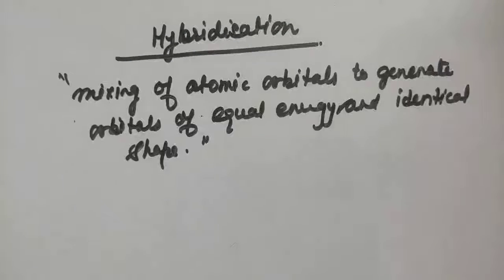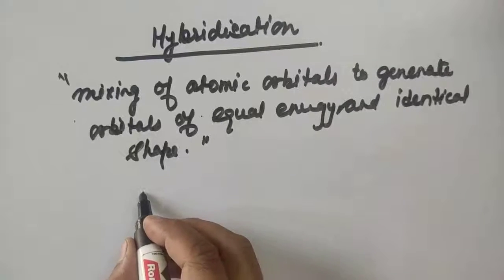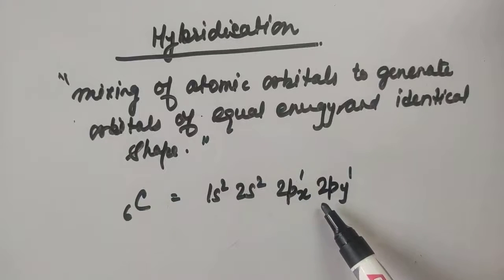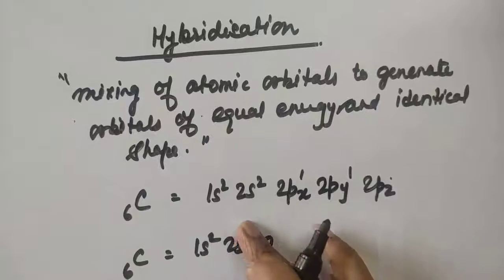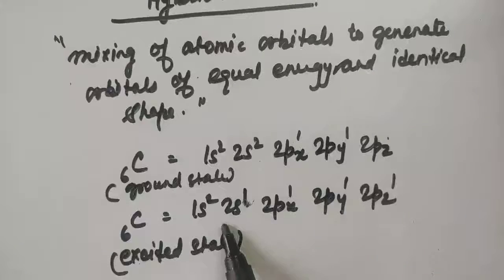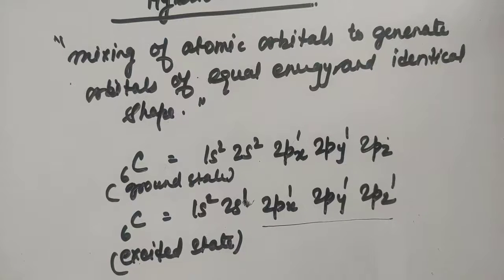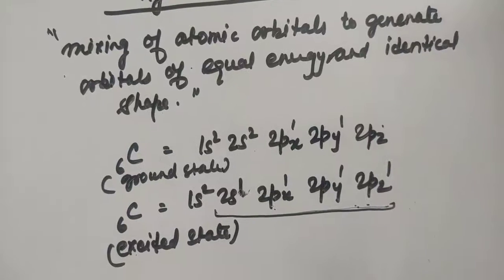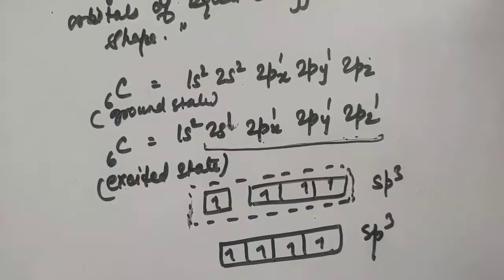Hybridisation II Chemical Bonding ll Class-XI II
concept of intermixing of orbitals